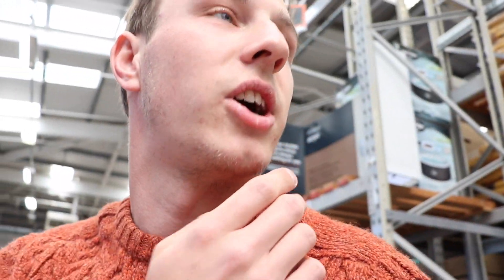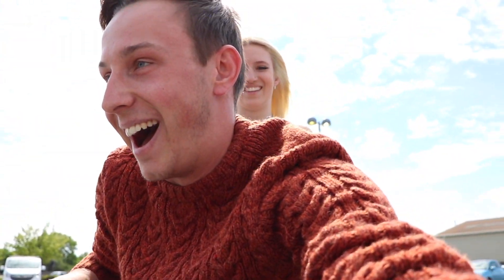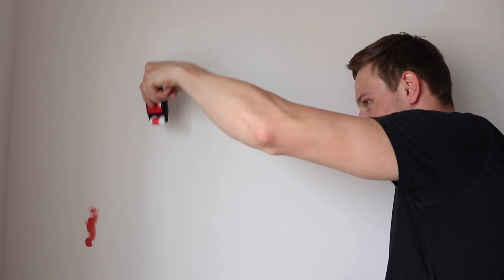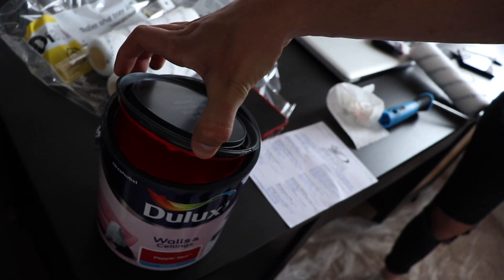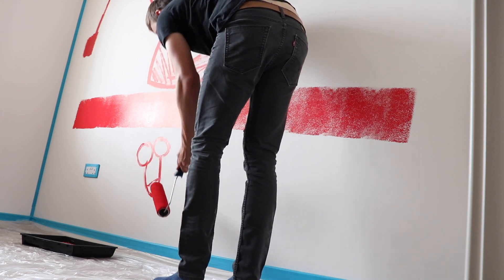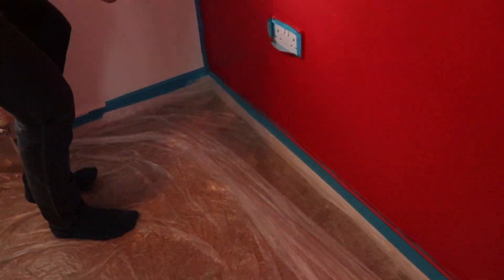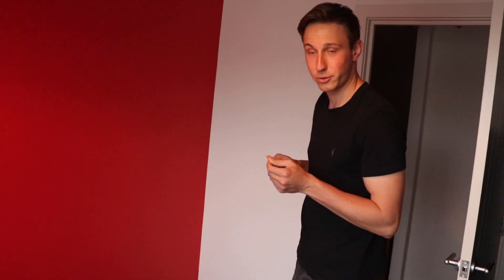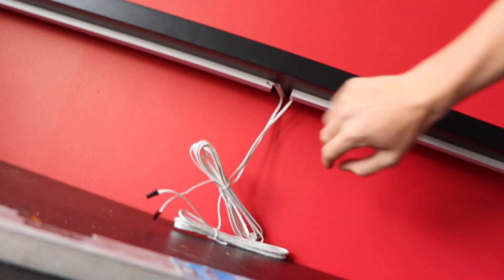FINALLY FINISHED MY STUDIO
MY GEAR: ⇊
Camera: Canon 77D
Lens: 18-55mm EF-S IS STM
Microphone: Rode VideoMic GO
Small Tripod: SHOOT Flexible
Big Tripod: Velbon DF-61 Tripod
Gimbal: 3-Axis Gimbal Stabilizer

CHECK OUT OTHER SOCIAL MEDIA ⇊